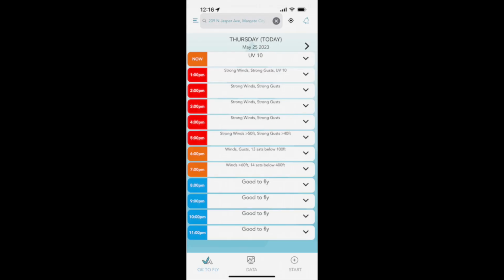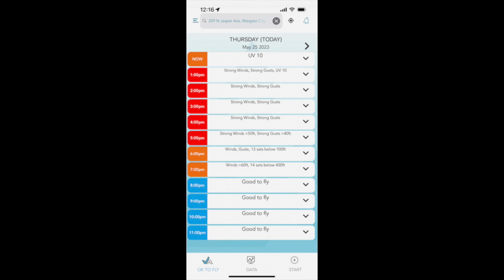UAV Forecast App: Not so useful anymore.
My favorite app for researching weather and flight conditions for Drone Flight preparation has undergone a major change. You are now restricted to just three hours in future for your forecast, unless you become a paying customer. What can a drone pilot do?

Please consider hitting the thumbs up button if you like the video.